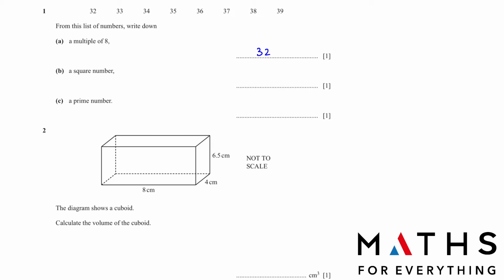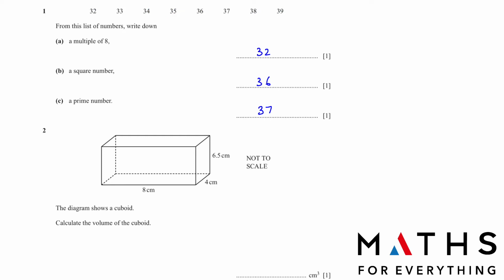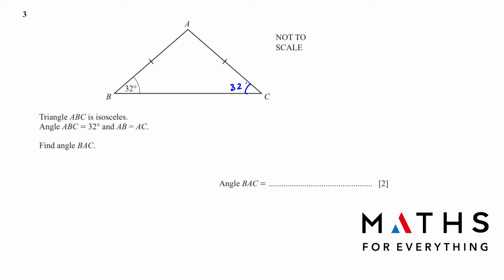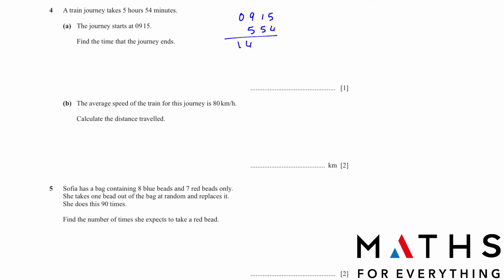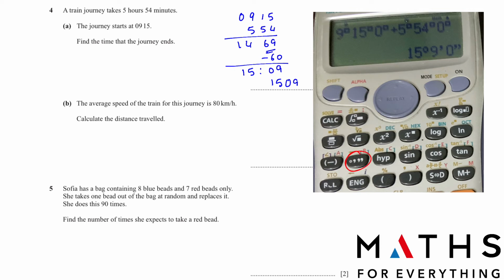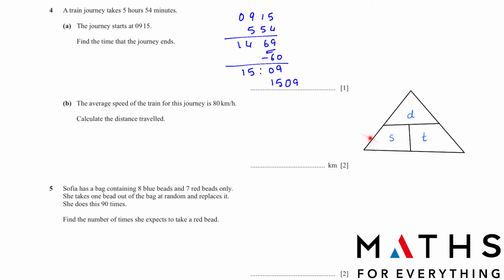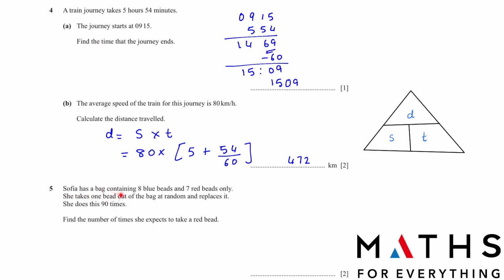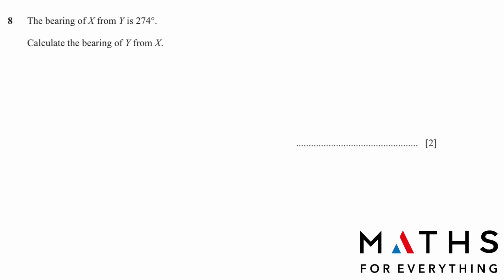IGCSE 0580 MAY/JUNE 2020/23, M/J/23/20 Part-1 MATHS FOR EVERYTHING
IGCSE 0580 Maths Past Paper 2, May/June/23/2020, M/J/23/20 extended is solved from questions 1- 8. I give you guidelines which will help you to get good grades. I also explain the topics while solving the questions. You can practice them for papers 1, 3, and 4 as well and for GCSE. The best way to do IGCSE revision is to solve past papers.